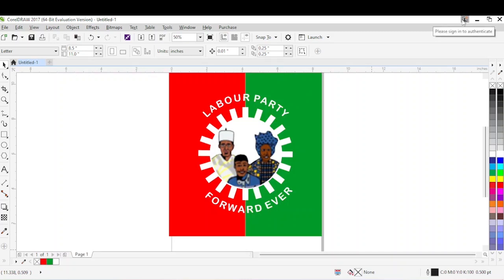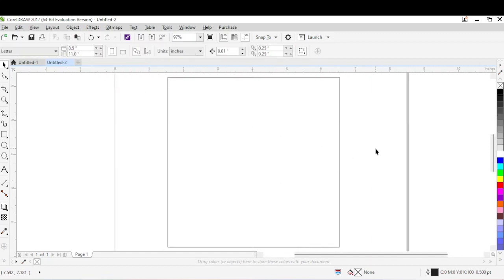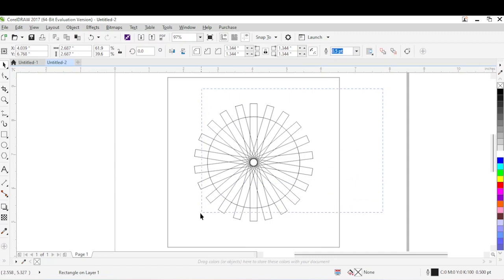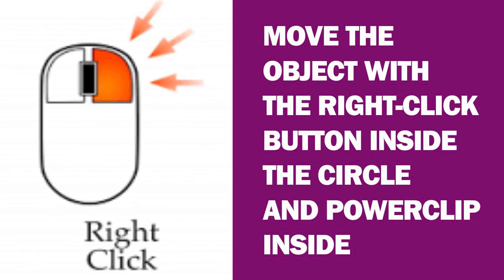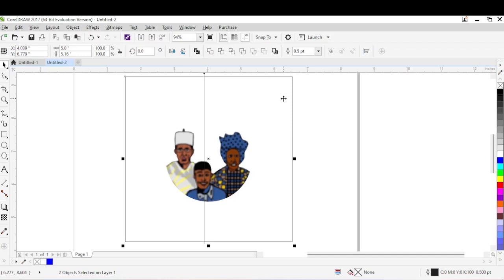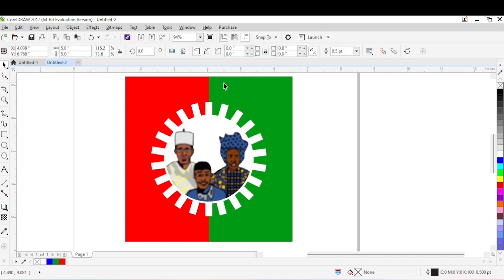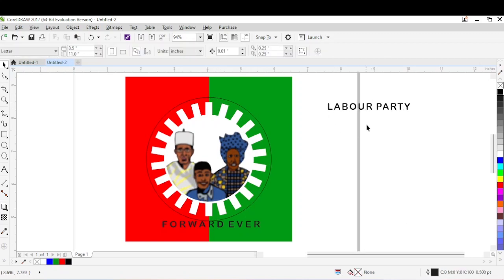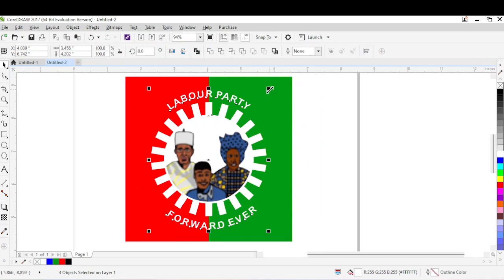How to Design Logo with Coreldraw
In this video, you will learn how to create the Labouur Party Logo with Coreldraw.
How to Draw Shapes with Coreldraw,
How to Colour Shapes with Coreldraw,
How to Weld objects in Coreldraw,
How to Colour Outline,
How to Select Two objects at the same time,
How to Fit text to Path
Make sure you turn on the notification bell after subscribing because I will be posting regular videos on how to make flyer design, Business card designs, Letterhead Design, Certificate Designs, book projects and a whole lots of designs with coreldraw and photoshop in this channel.